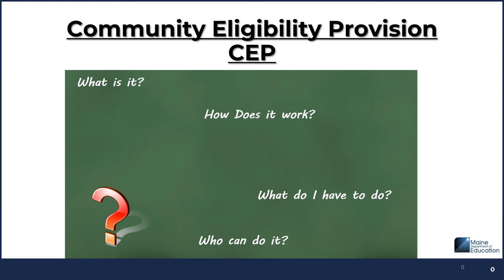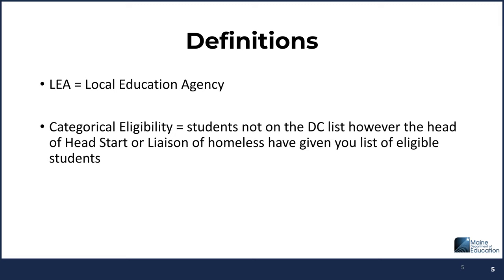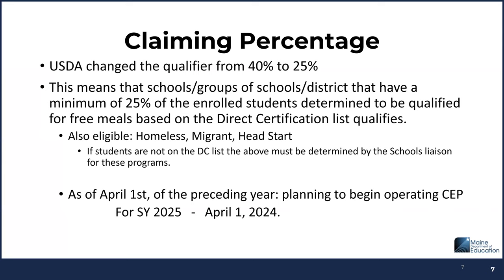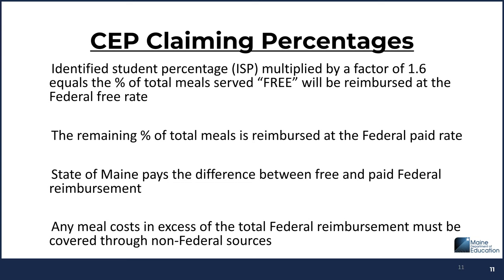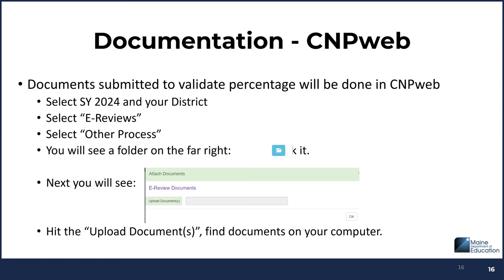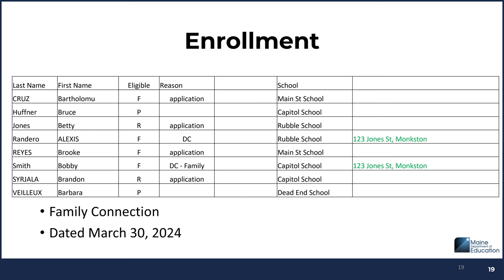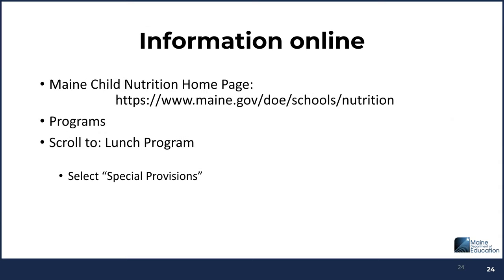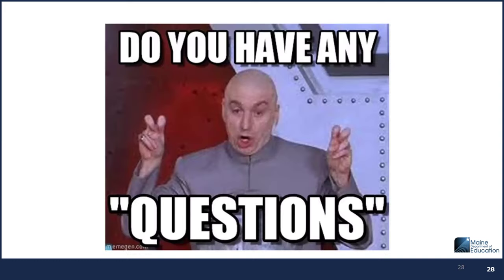Community Eligibility Provision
USDA has changed the qualification to participate in CEP. It has gone from 40% to 25%. This webinar explains: How to Participate in CEP; What you need to do for your District or group of schools within the District to Participate. CEP removes the need for collecting applications and completing the Verification process for four years.